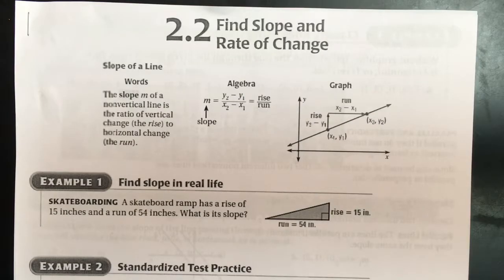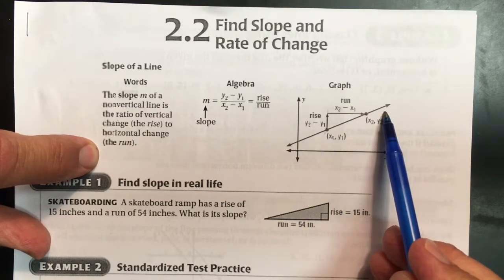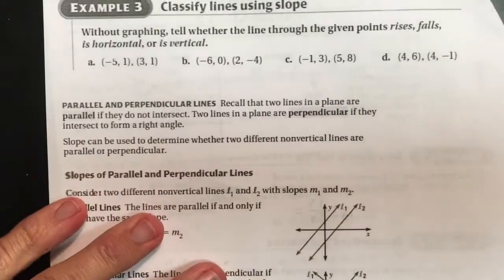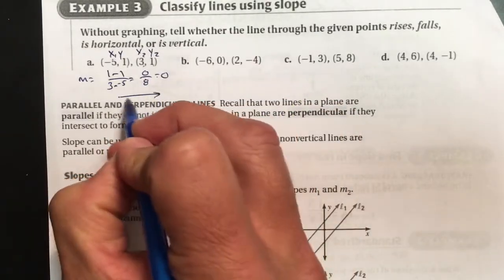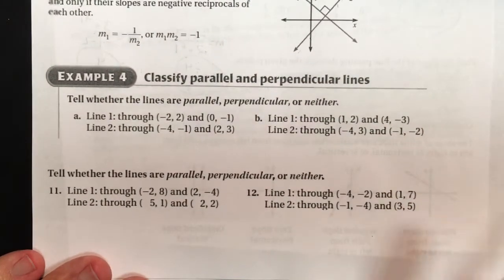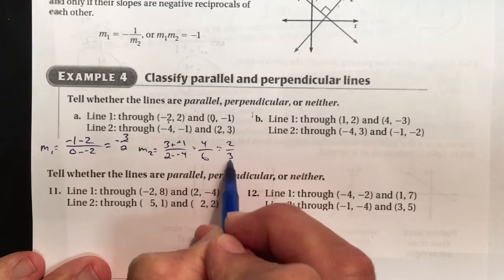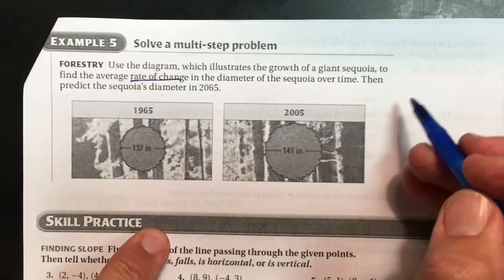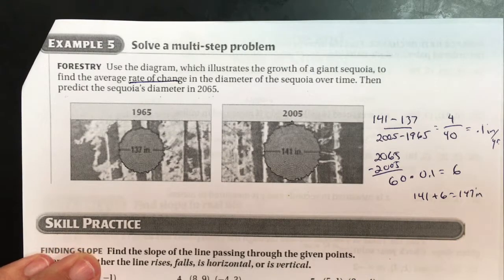Alg 2 sec2_2